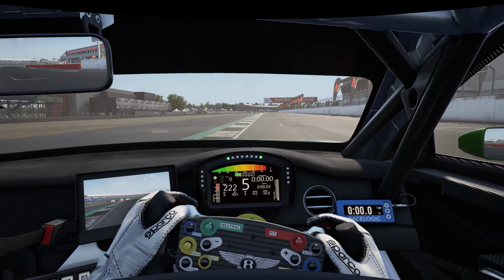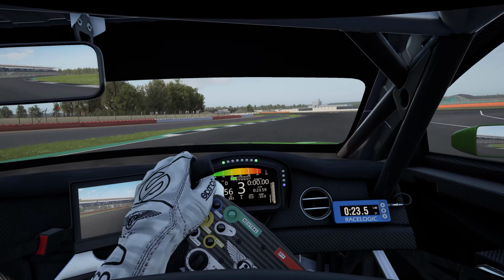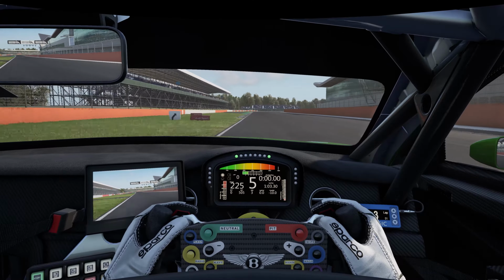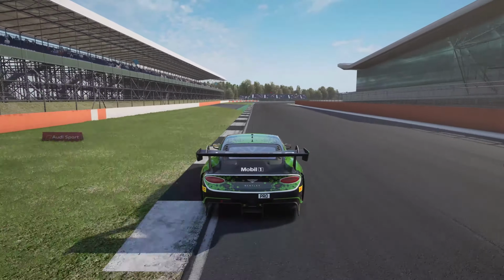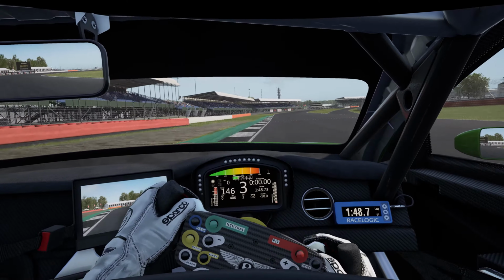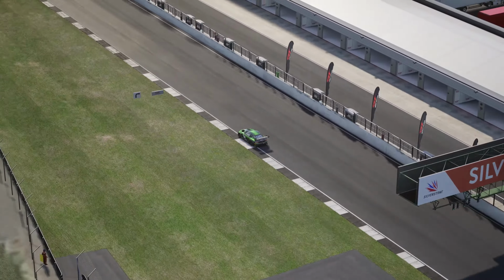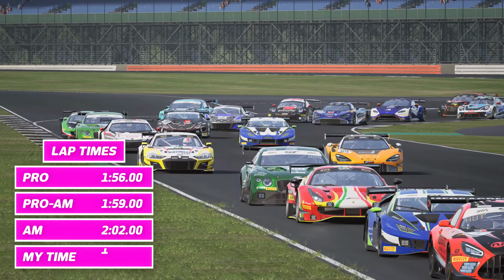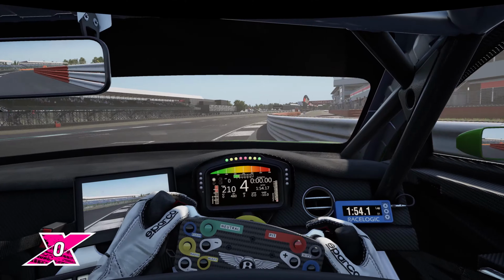How to be fast at Silverstone on Assetto Corsa Competizione - Track Guide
This week’s Assetto Corsa Competizione track guides kick off at Silverstone. A tricky place for beginners, Silverstone is always a popular choice on video games, likely due to its status as the home of the British Grand Prix.

Despite its history and plethora of infamous corners, it can leave you frustrated as a driver when it comes to the slower corners. These are crucial to lap time and if you can get them right, the faster, more enjoyable sections will look after themselves.

Here are a few lap times to go and chase, depending on your experience level:

Pro – 1:56:00
Pro-Am – 1:59:00
Am – 2:02:00
My time – 1:56:30

If you were struggling to beat your target time before, hopefully this extensive track guide will finally see you break through the barrier…. not literally obviously.

00:00 - Introduction
00:34 - Copse
01:08 - Maggots, Becketts and Chapel
02:03 - Stowe
02:27 - Club
03:13 - Abbey
03:29 - Farm
03:46 - Village
04:09 - The Loop
04:26 - Aintree
04:40 - Brooklands
05:11 - Luffield
05:43 - Woodcote
05:56 - Full Lap
07:58 - Target Laptimes
08:13 - Conclusions